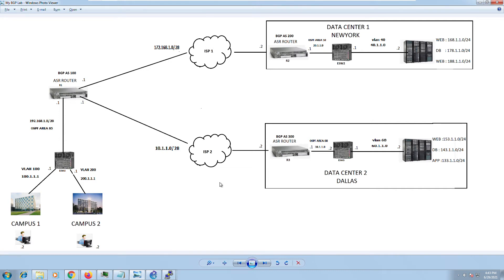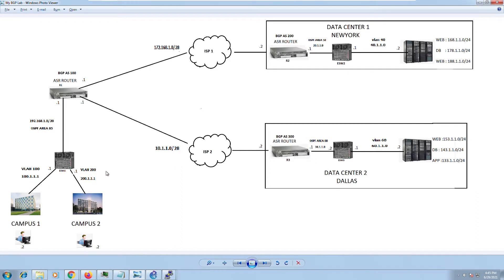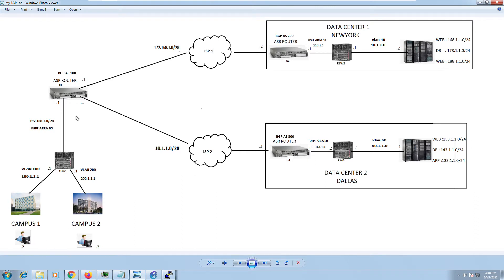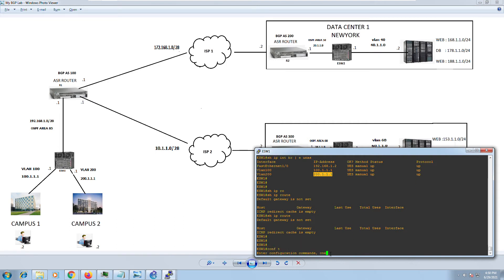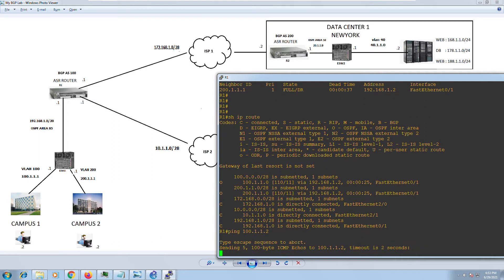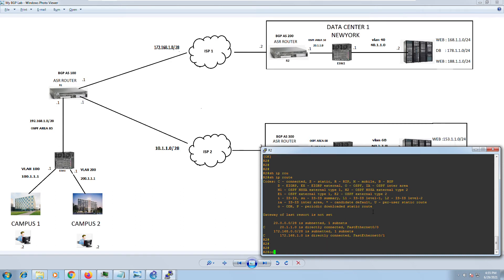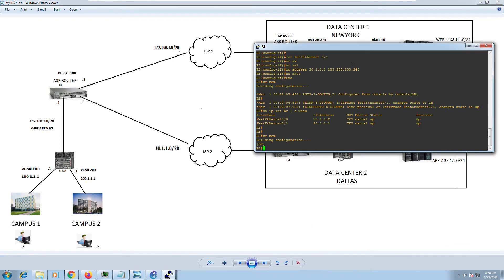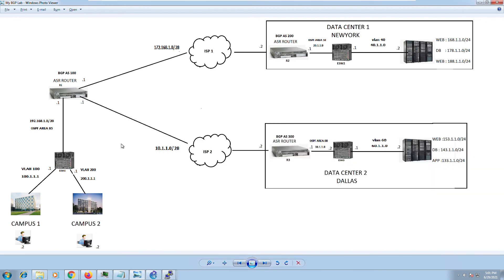Routing and Switching OSPF config (Data Center Build Live Part -1 )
Building Data Center from Scratch.